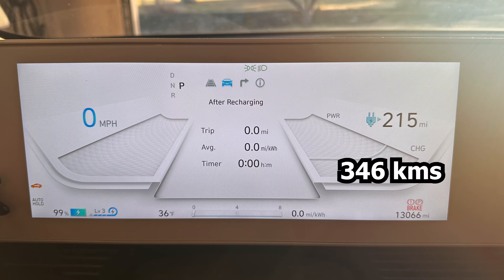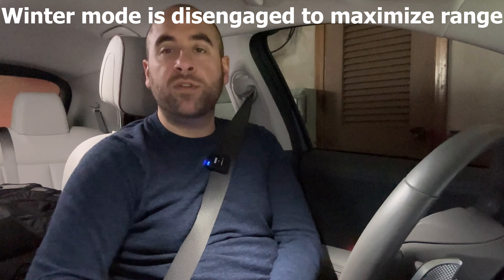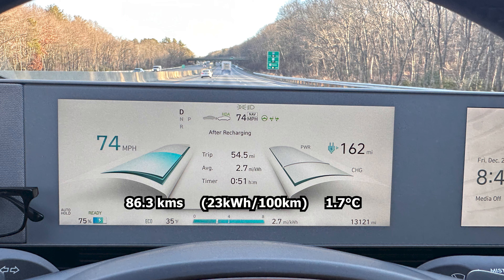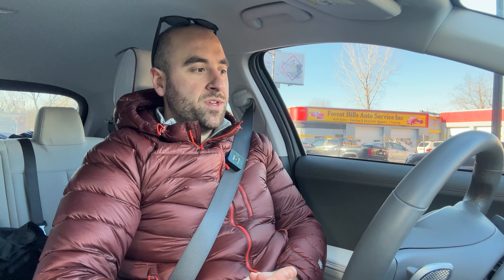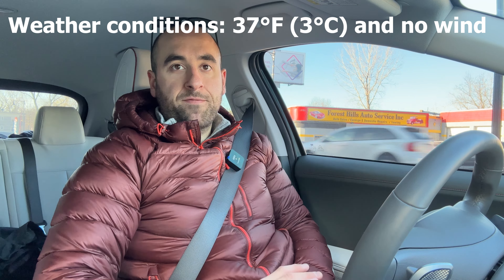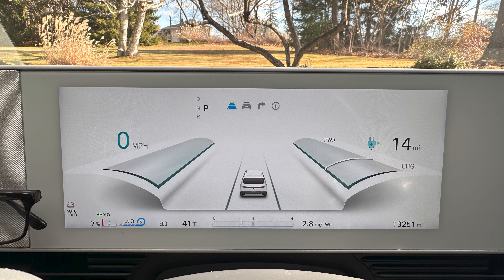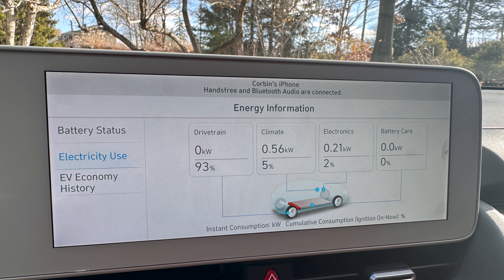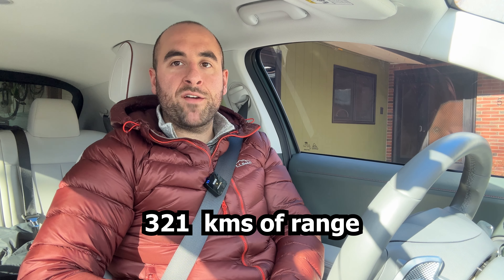Hyundai Ioniq 5 Cold Weather Range Test | Will it break 200 miles?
Time for a cold weather range test! If you own an Ioniq 5, how have colder temperatures been treating you?

✅Ioniq Guy Approved Accessories:
▶️Chargepoint HomeFlex EVSE
▶️Padded Armrest Cover
▶️BestEVMod Floor Mats
▶️Black Mirror Caps
▶️Gloss Black Bezel Cover

0:00 Intro
2:24 75%
3:01 50%
3:49 25%
5:02 Back home